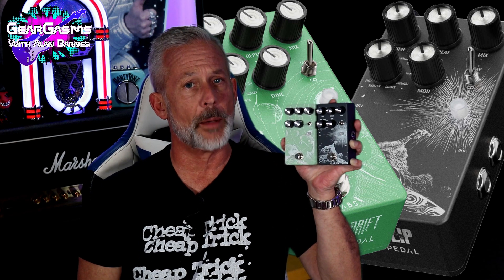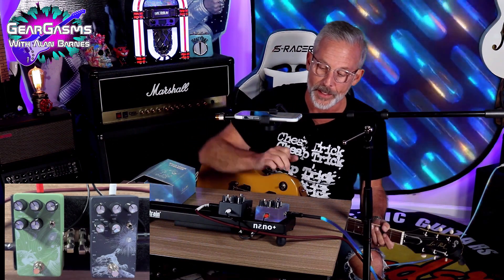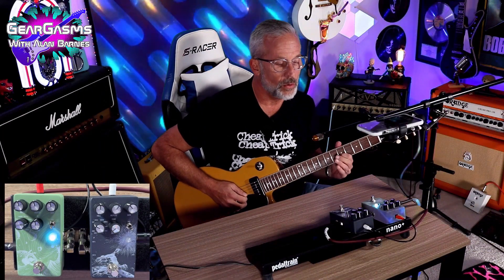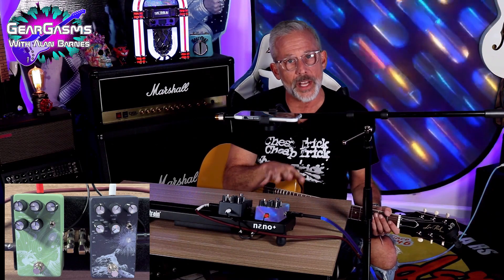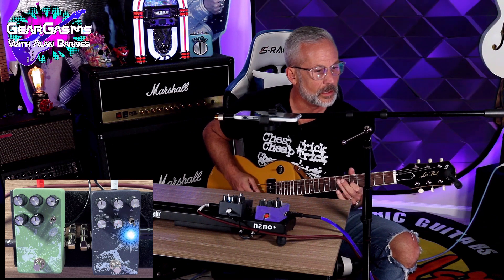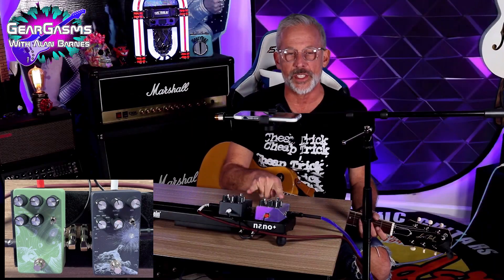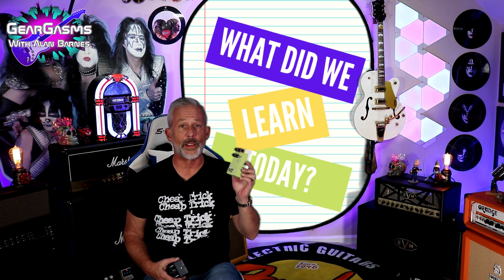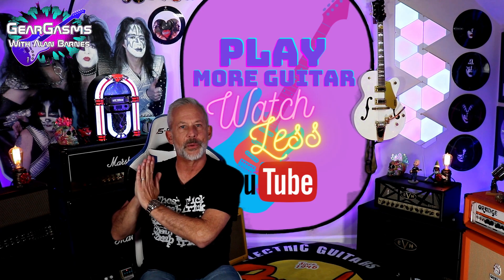New From ALABS- MultiFunction Modulation & Delay Pedals- Perfect For Your Next Musical Adventure!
New From ALABS- MultiFunction Modulation & Delay Pedals- Perfect For Your Next Musical Adventure! ALABS is brand new to the pedal game and coming in strong with these new pedals priced at just $99.99
Both pedals have 9 functions each, true stereo in and out and sound amazing!
ALABS TIMESLIP Delay Pedal
ALABS NOVADRIFT Modulation Pedals
Chapters:
00:00 - Intro
01:18 - Unbox
01:40 - Specs and B-Roll
02:54 - NovaDrift Mod Pedal
09:41 - TimeSlip Delay Pedal
16:02 - Both Pedals with Gain
20:04 - What Did We Learn Today?